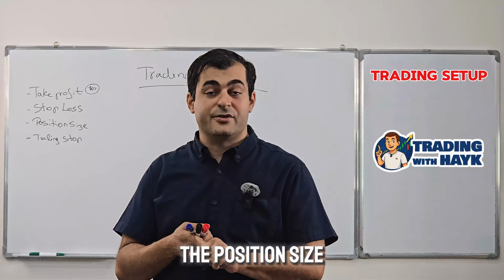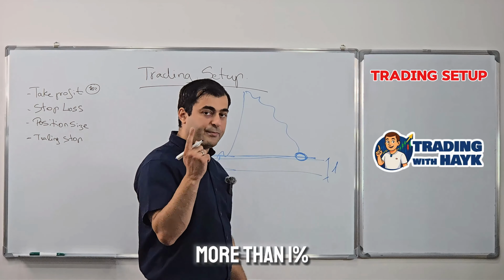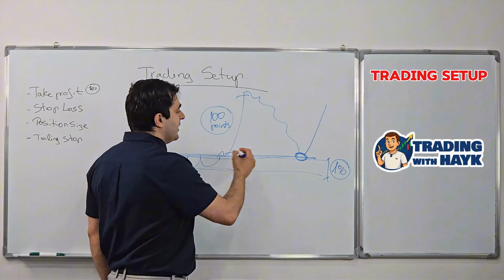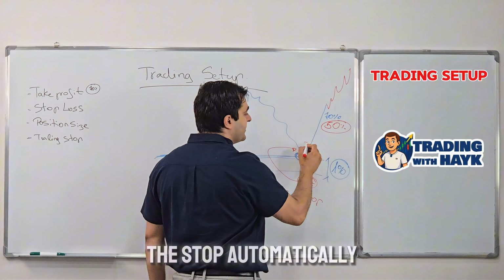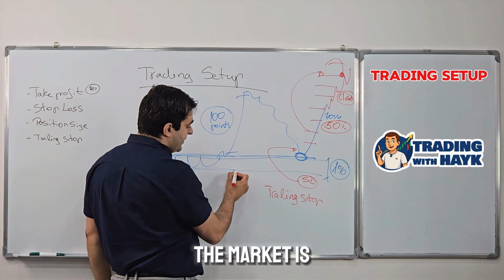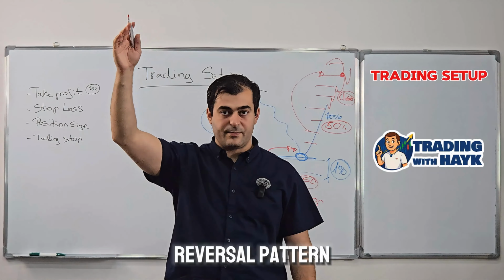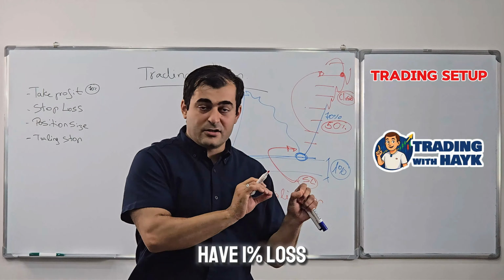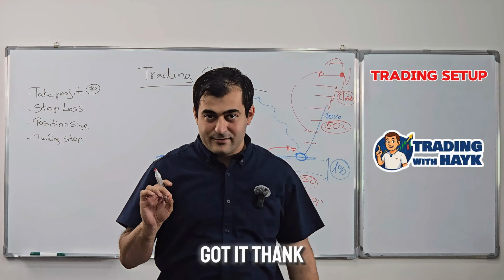Trading Setup Strategy 🔥 | Build High-Probability Crypto Trades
In this lesson, we put everything together to show you how to build a high-probability trading setup using smart money principles, supply & demand zones, and market structure.

🔓 Want more free lessons? and get access to the Super Engulfing Pattern — a proprietary setup you won't find anywhere else.

This is where theory meets execution — how real traders prepare to profit.
🛠️ You’ll learn how to:
- Identify valid trading setups in real crypto markets
- Combine supply/demand zones with confirmation signals
- Use entry triggers, stop-loss placement, and target setting
- Avoid emotional and low-quality trades
- Build repeatable, disciplined trade plans

📈 Whether you're day trading or swing trading, this setup strategy will elevate your decision-making and give you an edge.